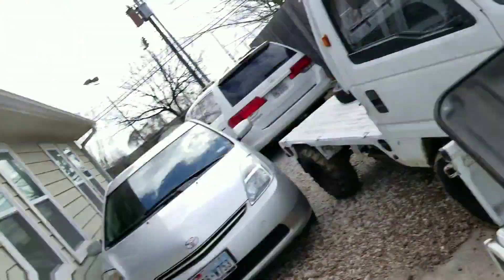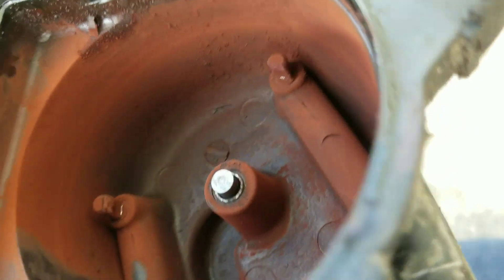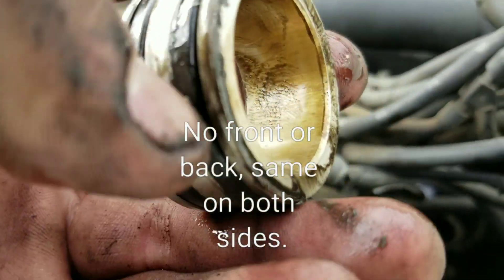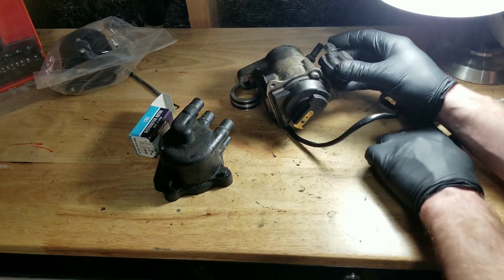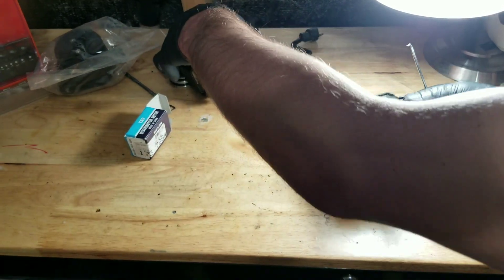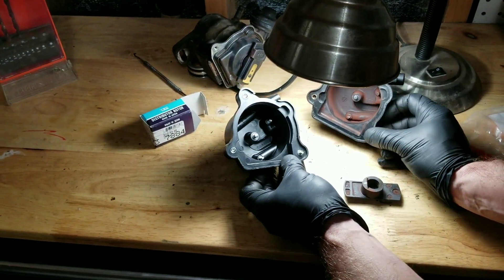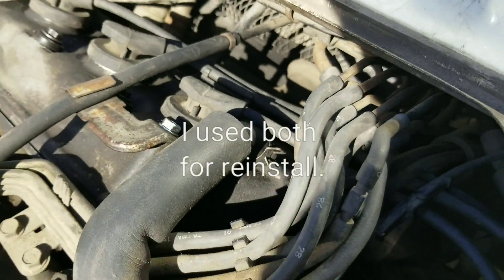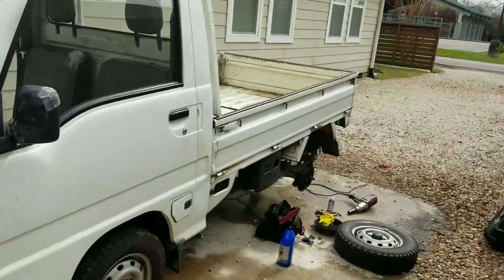Honda Acty distributor cap and rotor replacement.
In this episode we remove a leaking distributor from a 1992 Honda Acty. Replace leaking seals and replace worn cap and rotor.